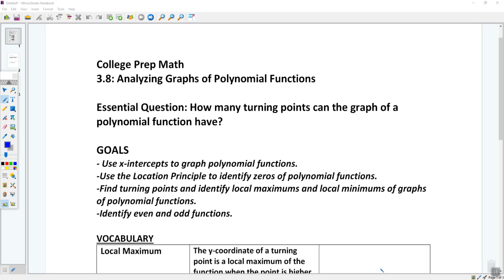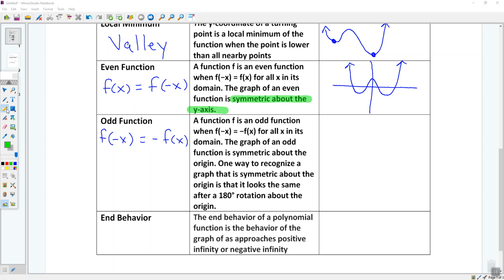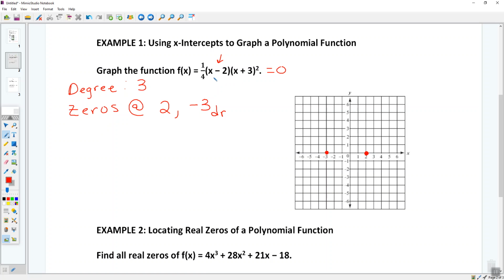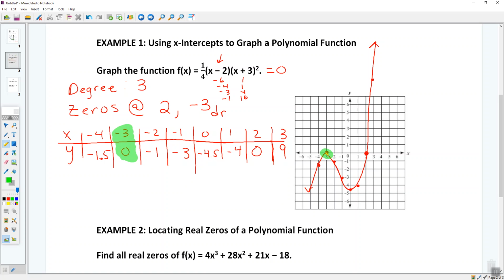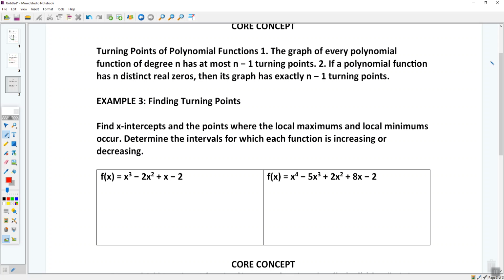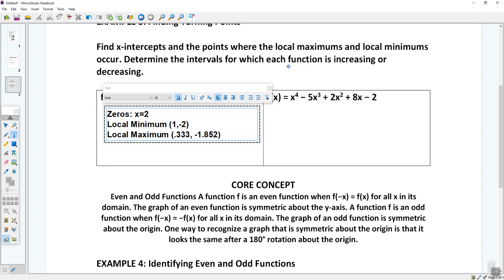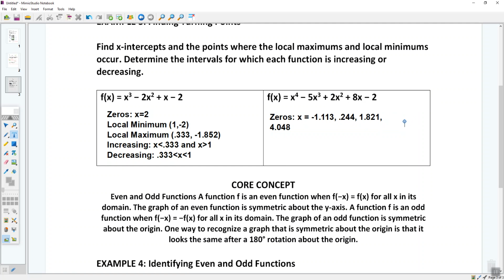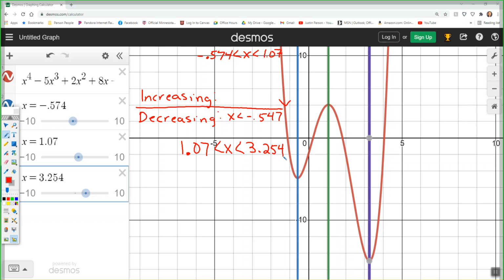CPM B 3.8 Lesson Part 1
Analyzing Polynomial Graphs